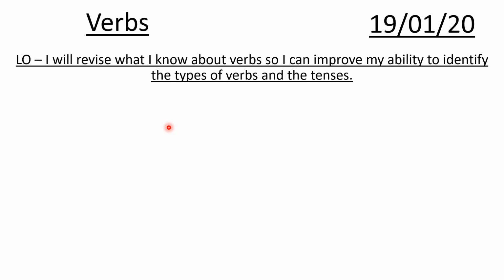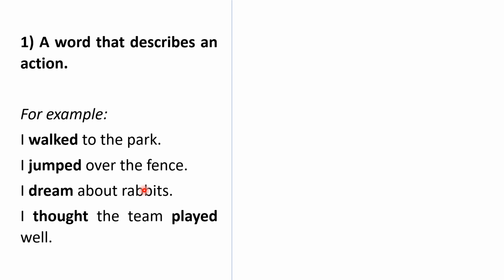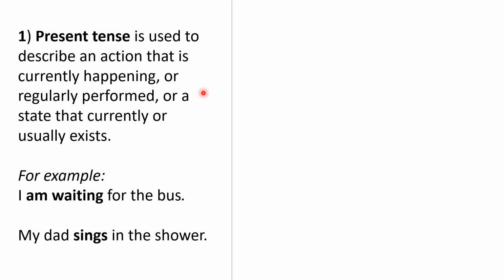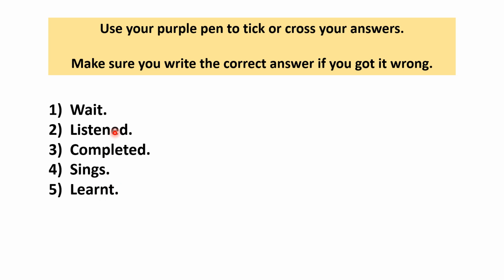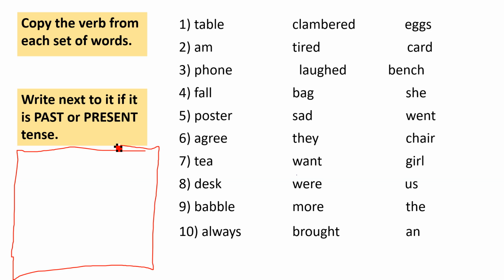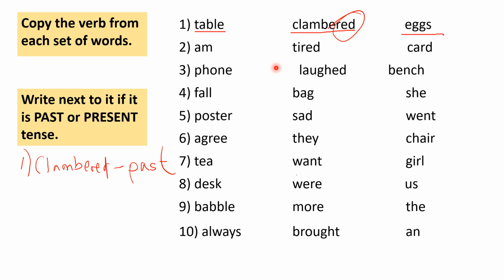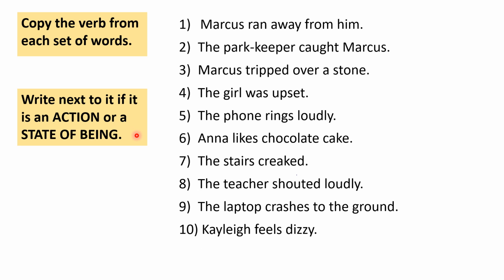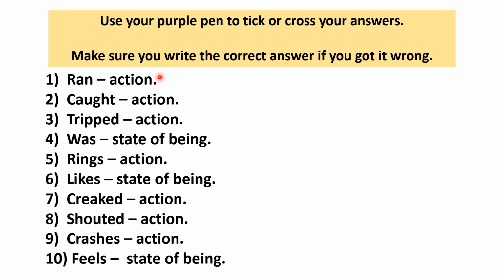Year 7 English - Tuesday 19th January